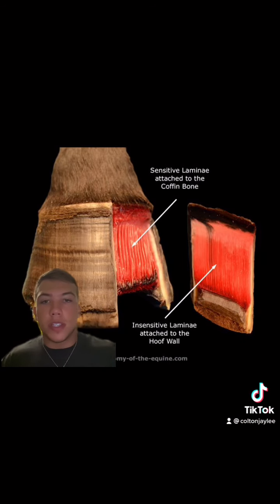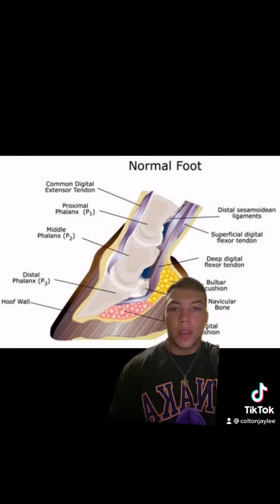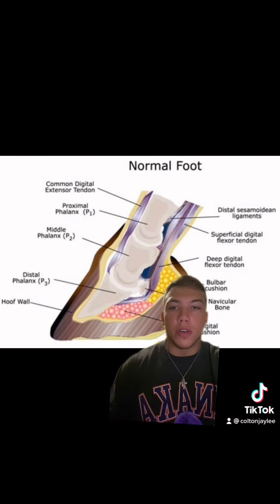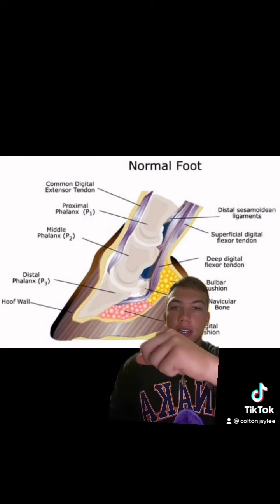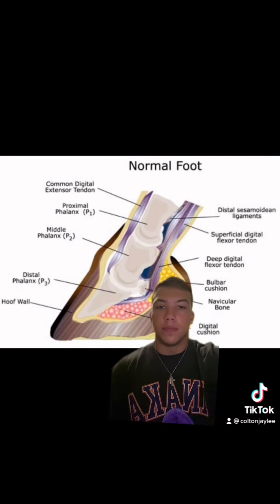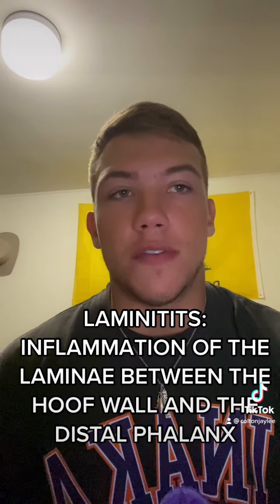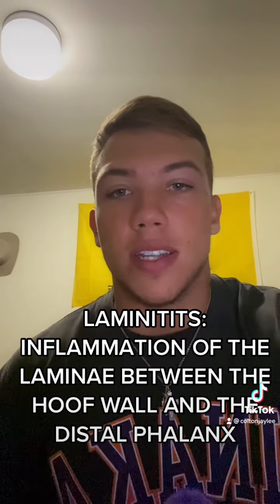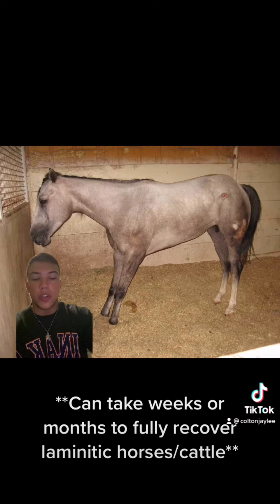Vocabulary Skit: Laminitis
3 minute video enlightening viewers about the word "Laminitis". The video essential breaks down the word and provides real world application of what Laminitis is.